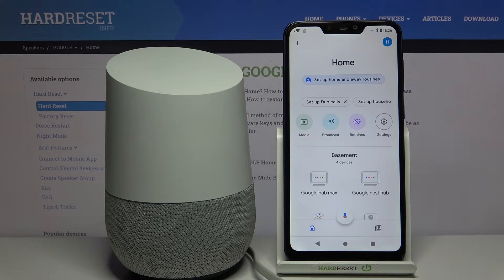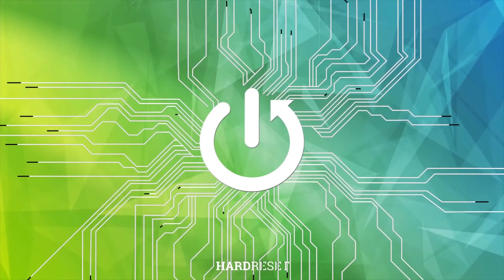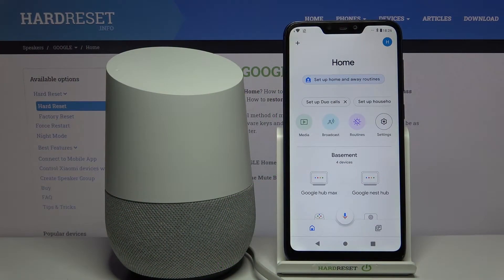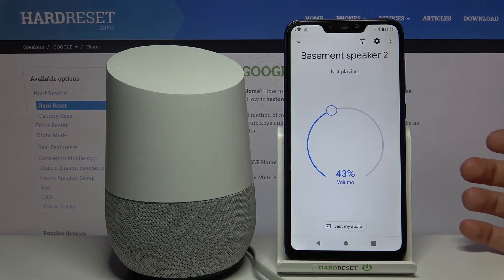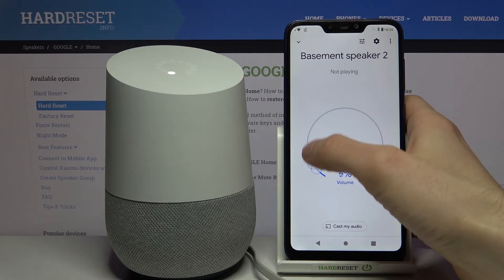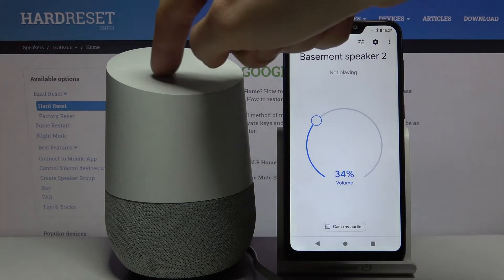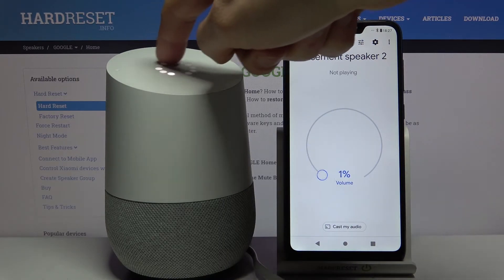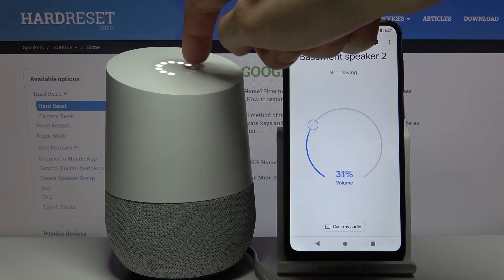How to Change Volume in GOOGLE Home Speaker?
In this video tutorial we wanna show you how to control volume level of your Google Home Speaker. You can do this with google app or swiping with your fingers on the touch control panel on speaker.

How to Adjust Volume in GOOGLE Home Speaker? How to Switch Volume in GOOGLE Home Speaker? How to Control Volume in GOOGLE Home Speaker? How to Increase Volume in GOOGLE Home Speaker? How to Deacrease Volume in GOOGLE Home Speaker?